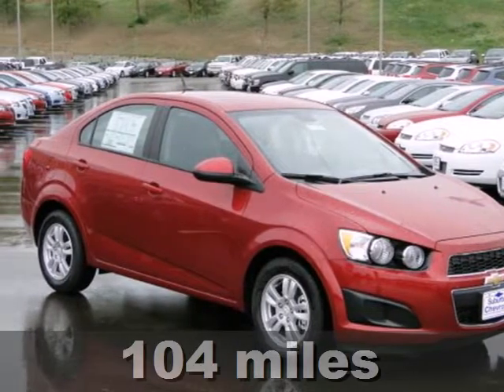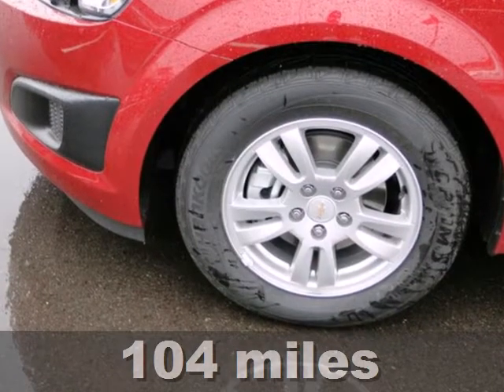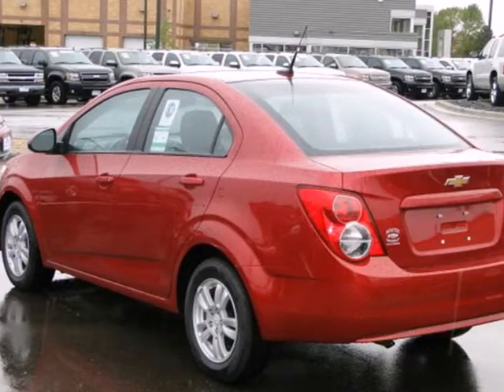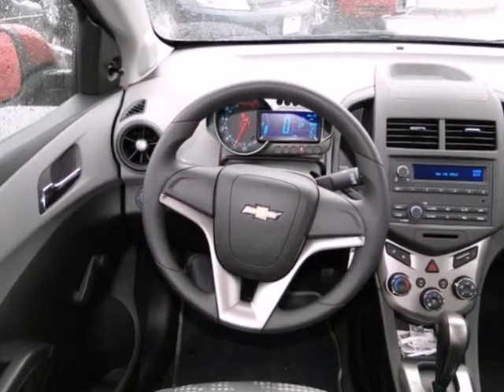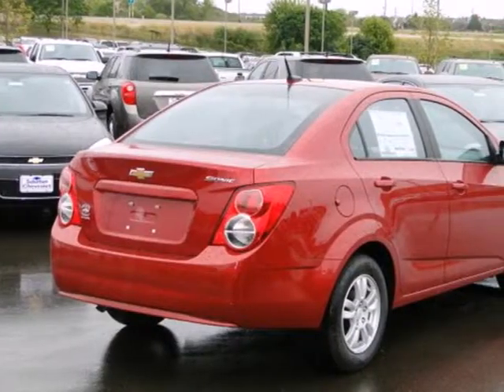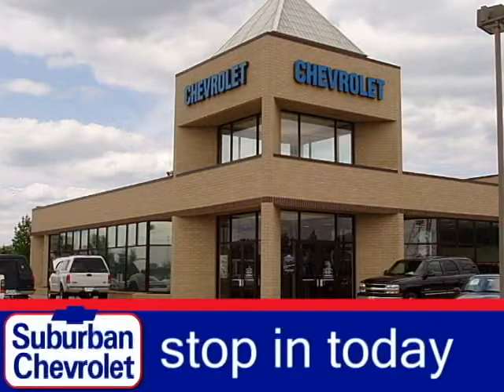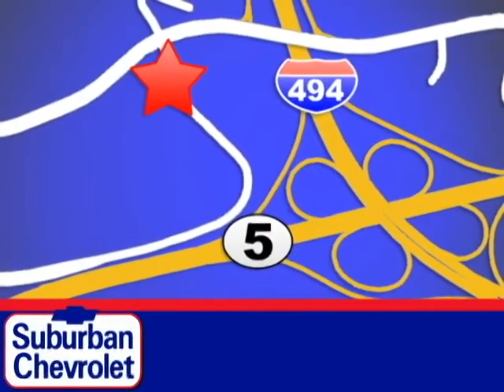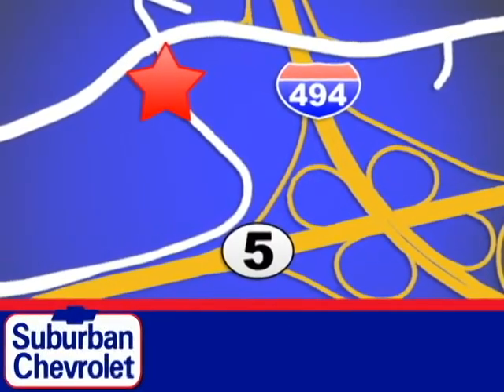2012 Chevrolet Sonic #123359 in Minneapolis St Paul, MN SOLD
SOLD - If you are looking for real value on a great new car, Suburban Chevrolet invites you to come in and test drive this 2012 Chevrolet Sonic, stock# 123359. We are conveniently located near Minneapolis St Paul, MN and known for our great selection, reliability and quality. Come take a look at this 2012 Chevrolet Sonic today.

Suburban Chevrolet
12475 Plaza Drive
Minneapolis St Paul MN, video